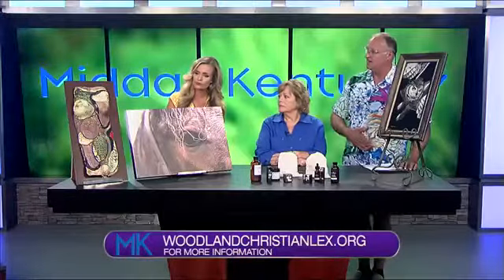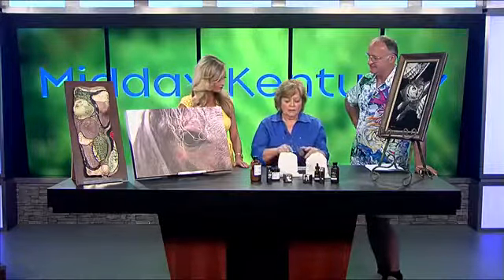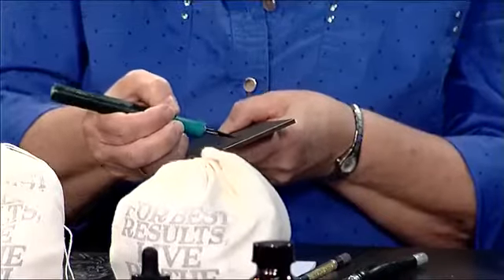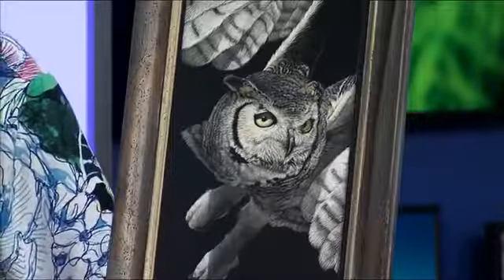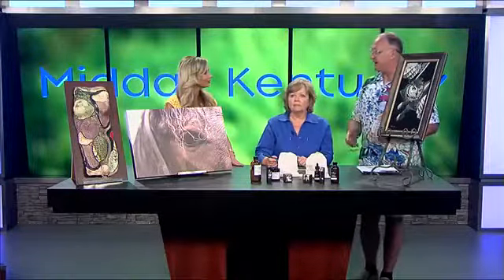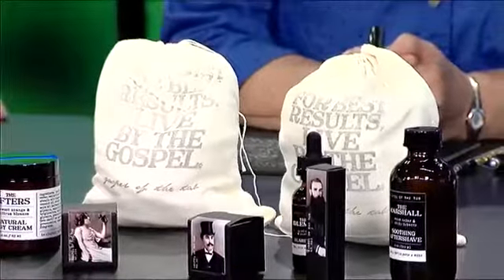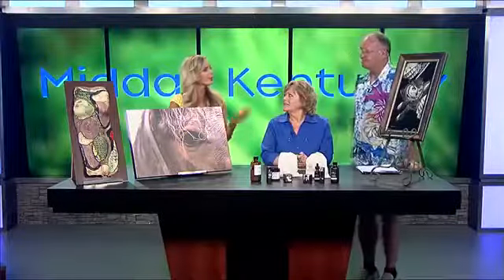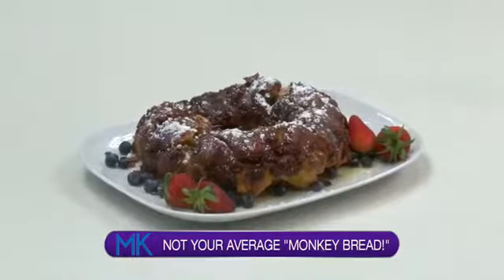The Kentucky Art Market at Christian Church